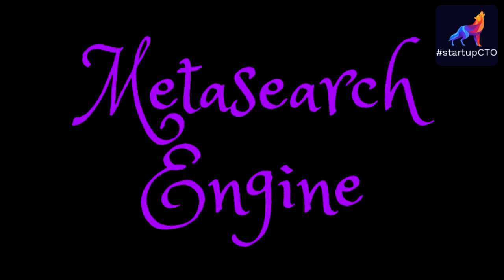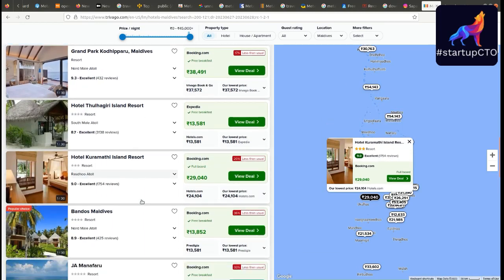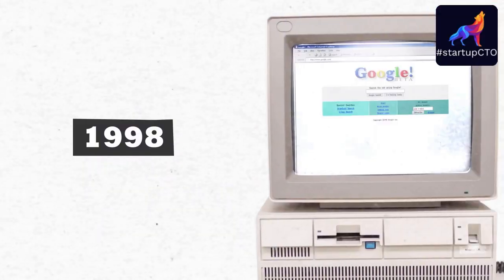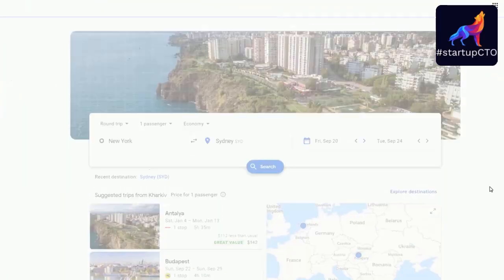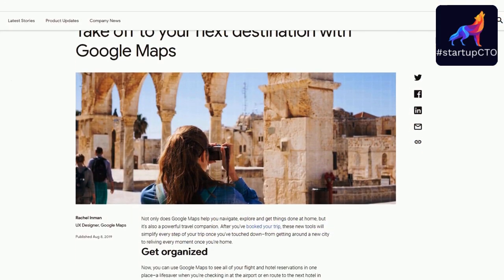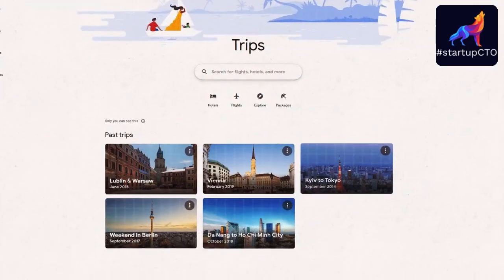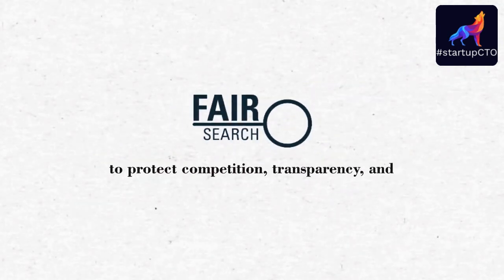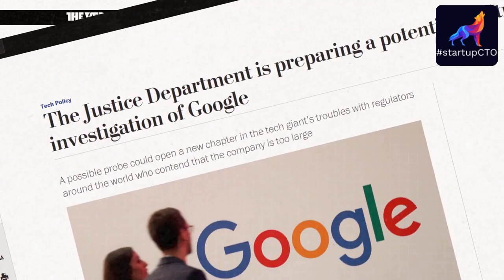How Travel Meta Search Engines Make Money on Expensive Ads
Meta search engines in the travel and hospitality industry collect information from a variety of sources, including online travel agencies (OTAs), hotel booking sites, airlines, and other travel-related platforms. They then present this information to users in a single, unified interface, making it easy to compare prices, availability, and other details across different platforms.

Here is a simplified overview of how meta search engines work:

    Users enter their travel details, such as their destination, dates, and preferences, into the meta search engine.
    The meta search engine sends queries to multiple travel websites, OTAs, and other relevant sources to gather relevant data, such as flight options, hotel availability, prices, and other details.
    The meta search engine then presents this information to users in a single, unified interface.

This allows users to quickly and easily compare prices and availability from different sources, and to find the best deals on their travel arrangements.

Here are some additional details about how meta search engines work:

    Meta search engines typically use a variety of algorithms to rank the results they present to users. These algorithms may take into account factors such as price, availability, user reviews, and other factors.
    Meta search engines may also offer users the ability to filter results based on their specific needs and preferences. For example, users may be able to filter results by price, location, or star rating.
    Meta search engines are a valuable tool for travelers who are looking to find the best deals on their travel arrangements. They can help users to save time and money, and to find the perfect travel arrangements for their needs.